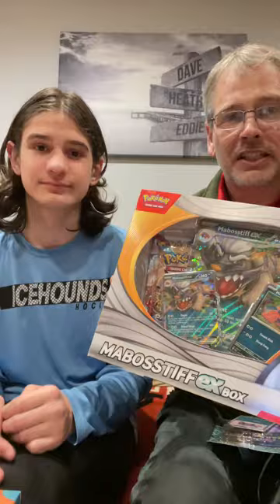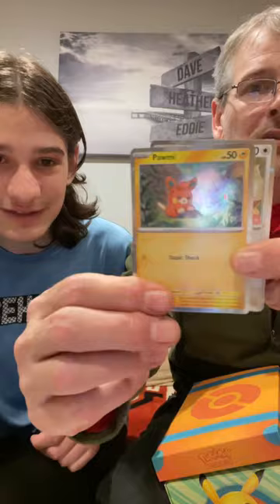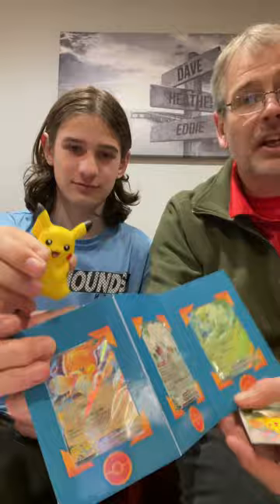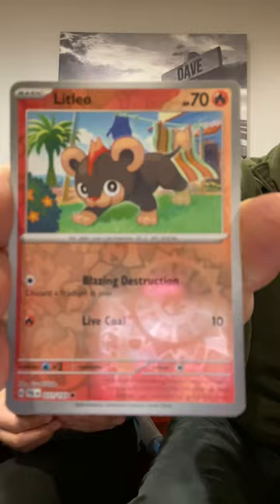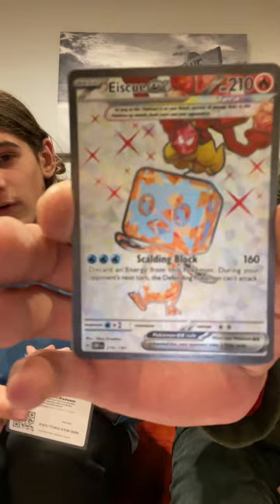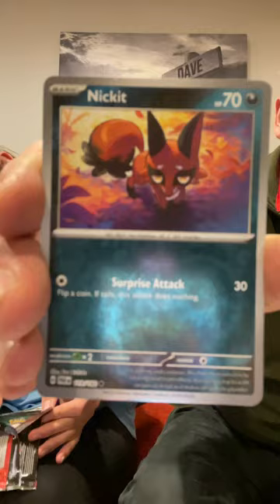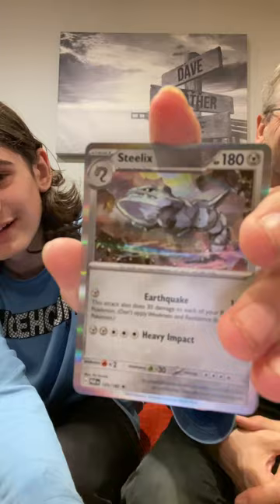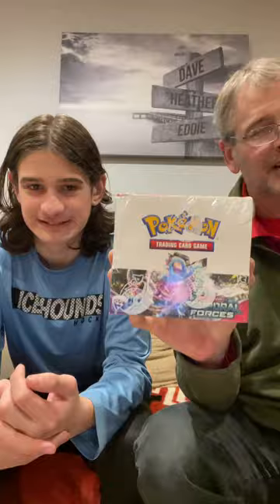Paldea Adventure chest and a Mobostiff character box- Scarlet and Violet kinda night.